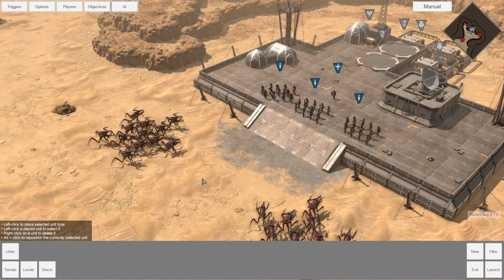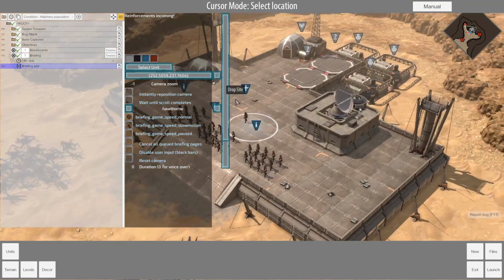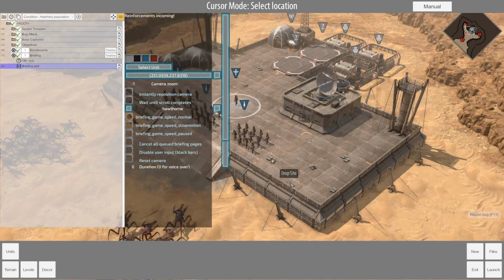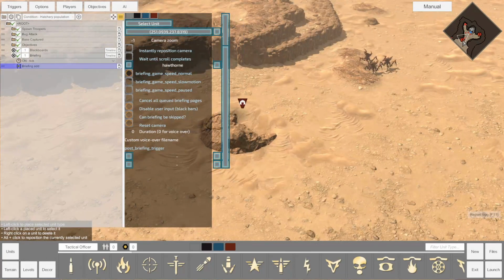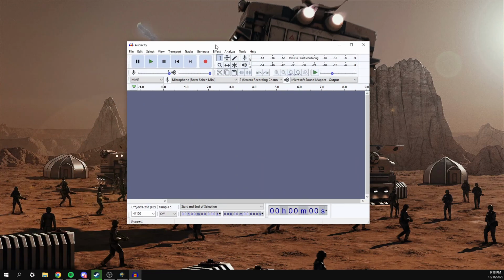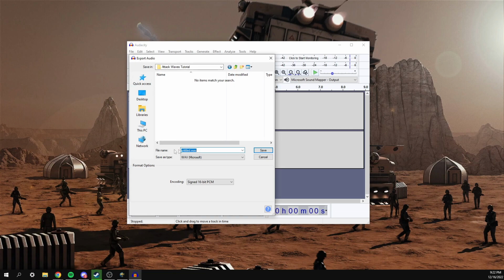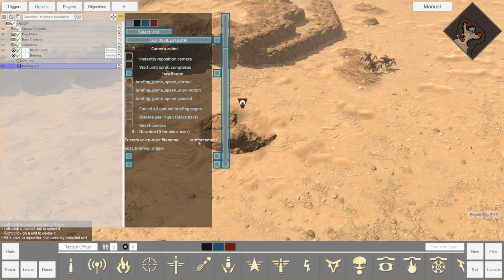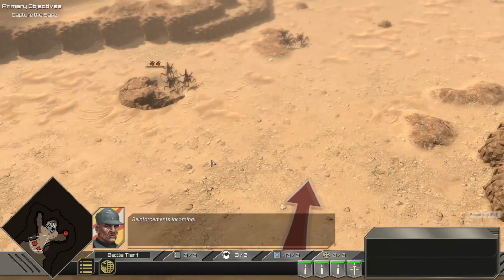Starship Troopers: Terran Command - Scenario Editor: #9 How to Add Briefings and Audio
This video goes over the how to add Briefings and Custom Audio to your missions!